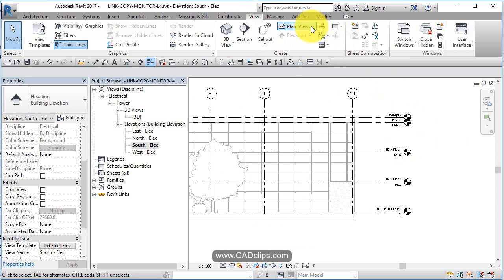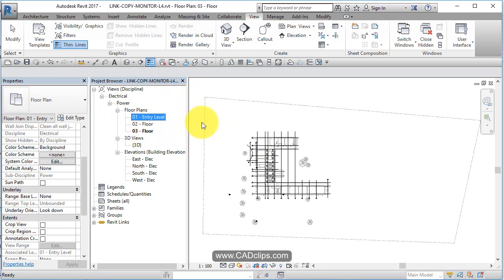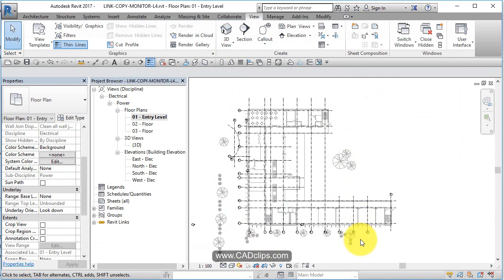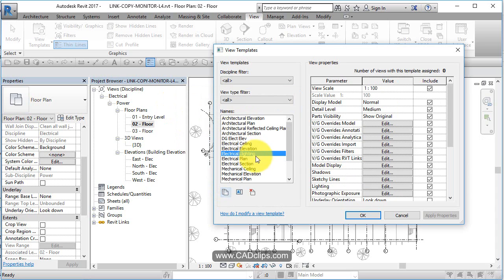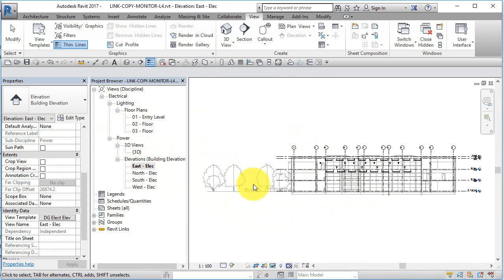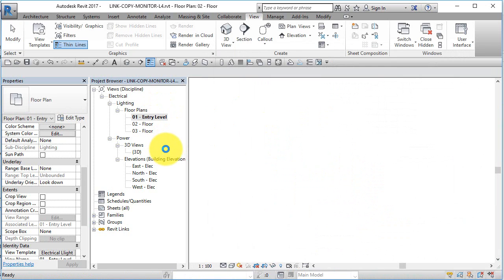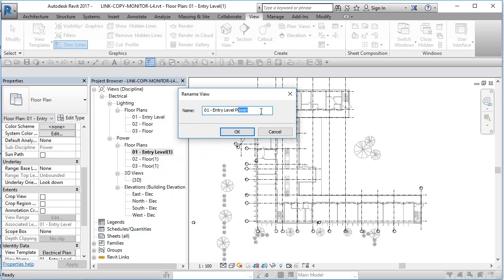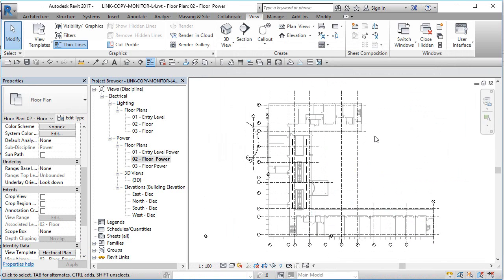REVIT LINK COPY MONITOR PROJECT 04 NEW LIGHTING PLANS VIEW TEMPLATE POWER PLANS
Lesson 4 of 4 for REVIT Copy Monitor